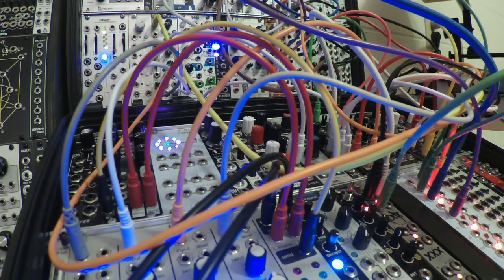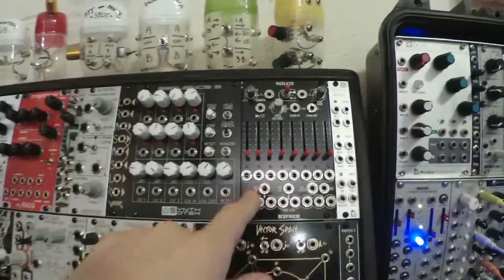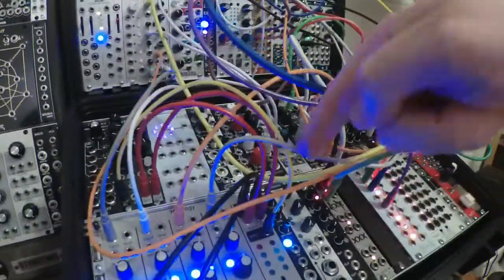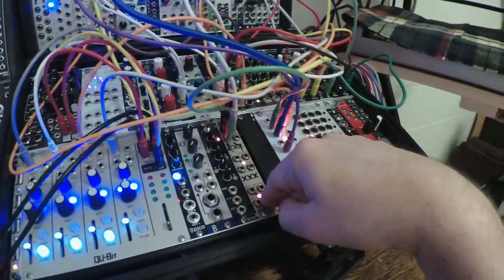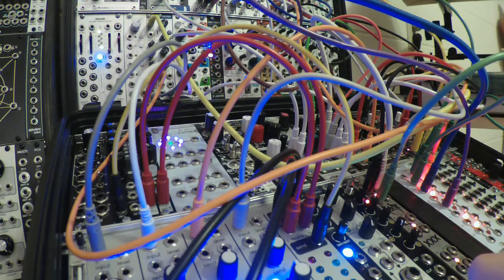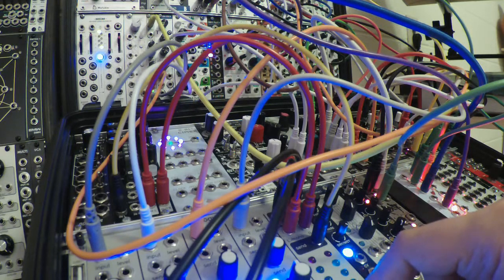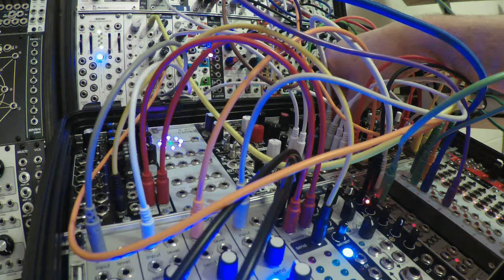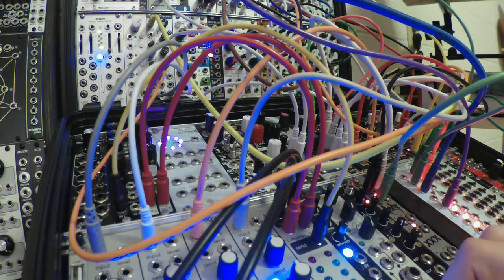New modules and Plaits random phonemes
Eurorack:  Even when you're done, you're not done.